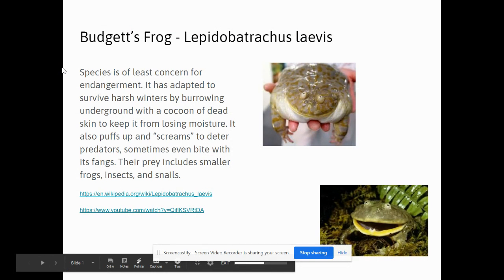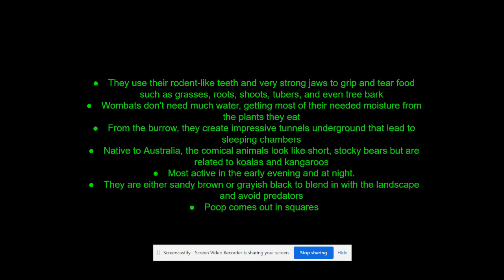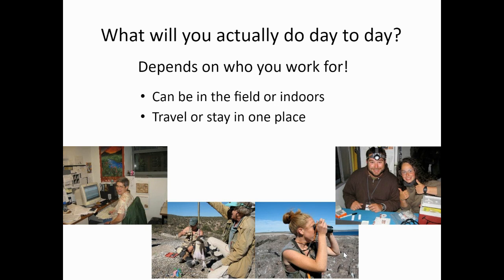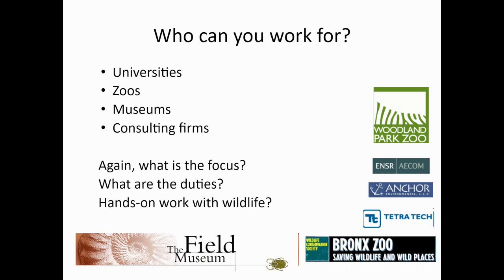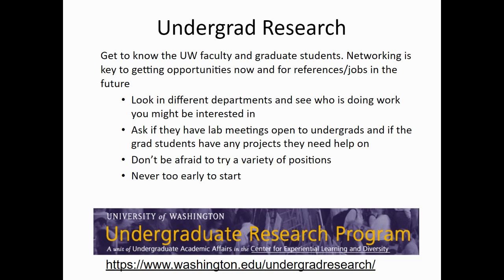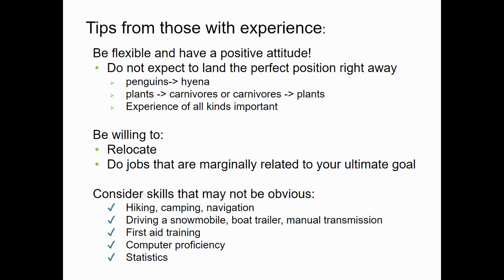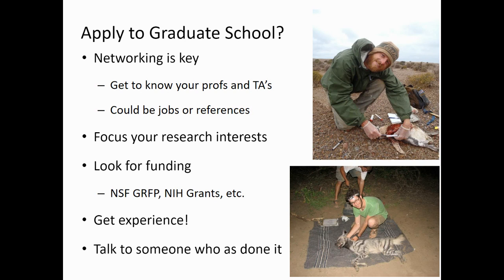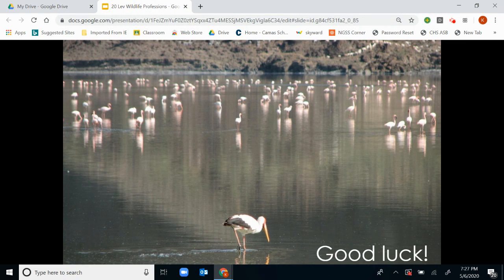20 Wildlife Careers